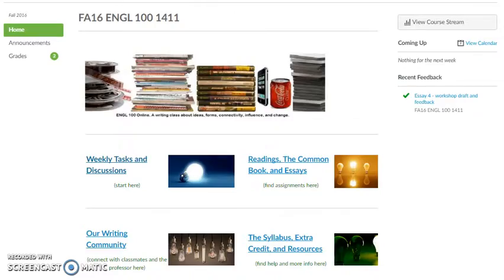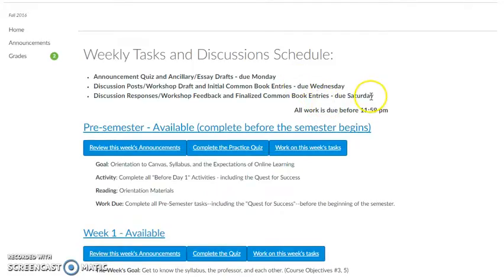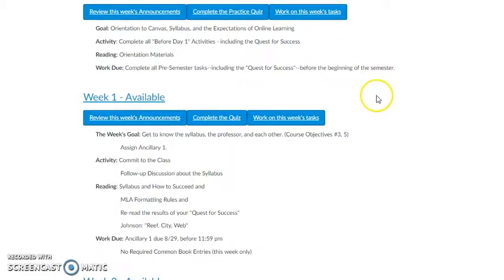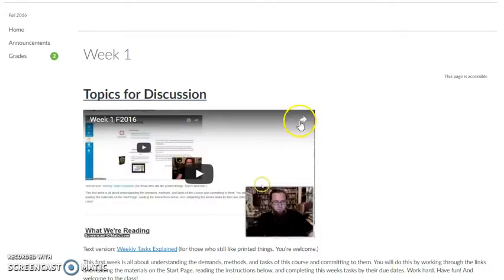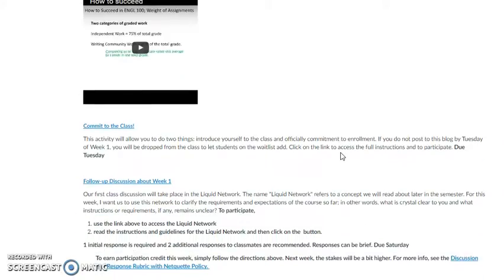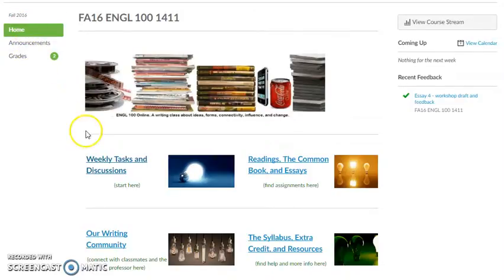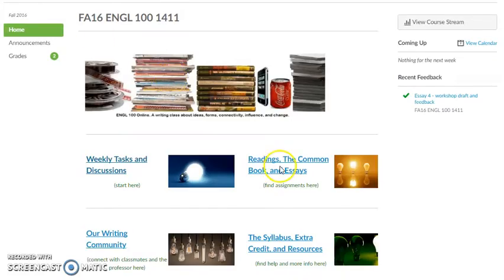Overview of the Design